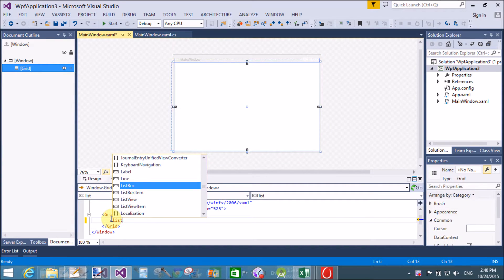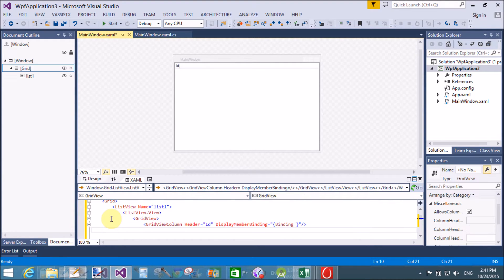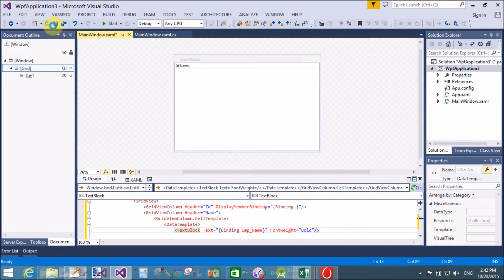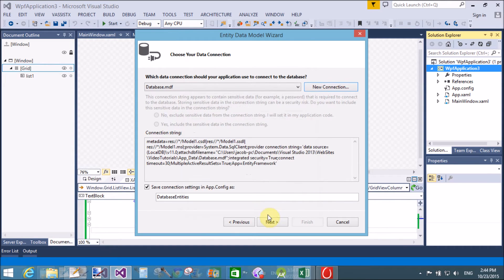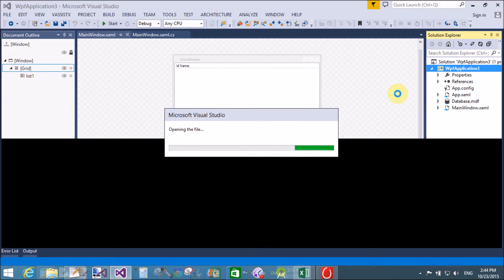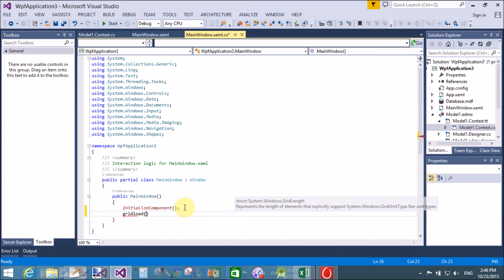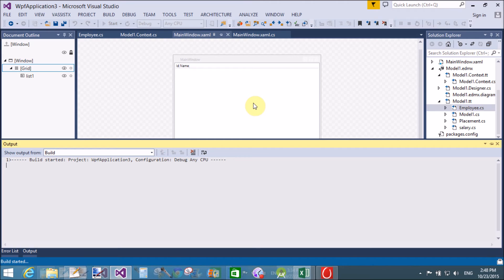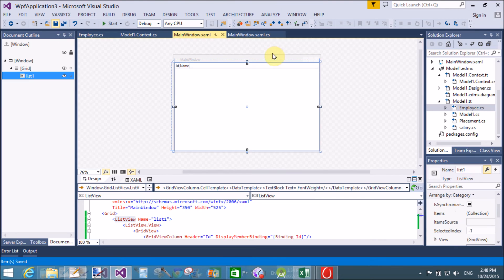WPF Listview with Gridview cell template customization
I will give you WPF videos series. We all know about WPF Listview, Also I know that only one view that is Gridview we can take in it. Also possible that we can customize the Gridview cells using cellTemplate of Gridviewcolumn.